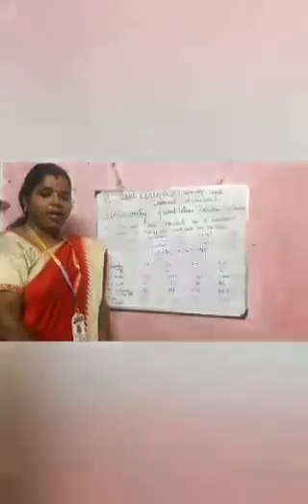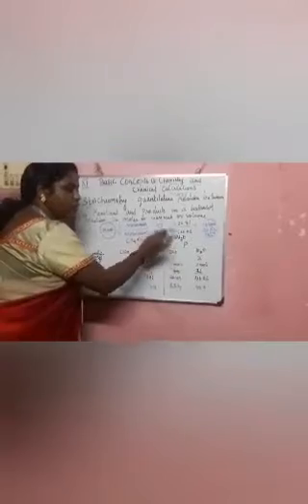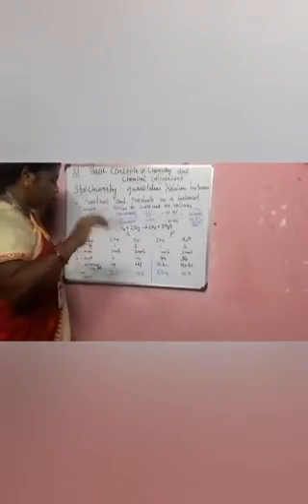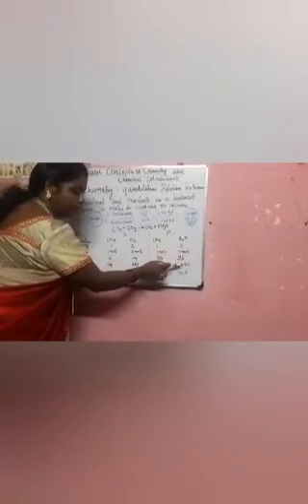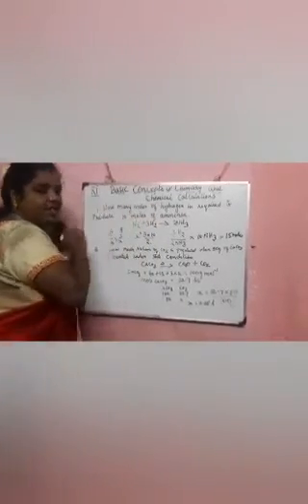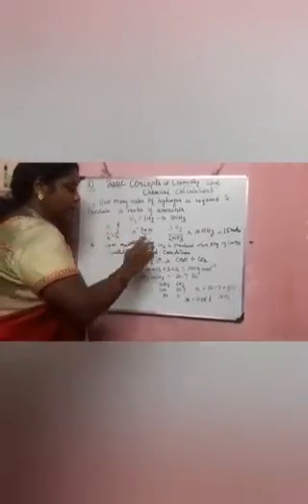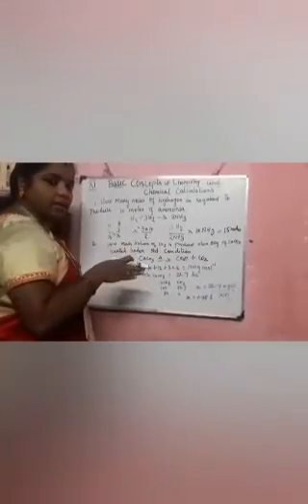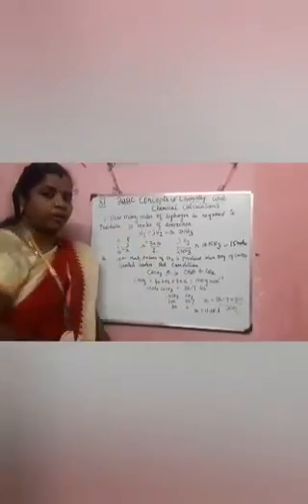Basic Concepts of chemistry and Chemical calculations Part 4 - chemistry 11th std by Mrs.Kalpna